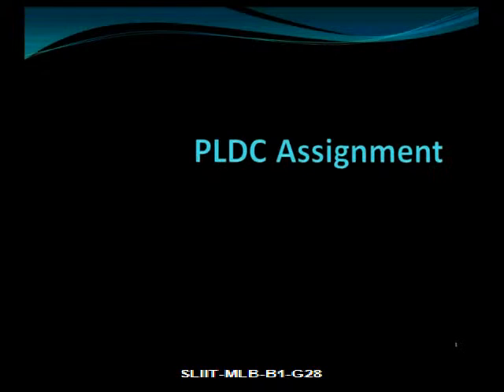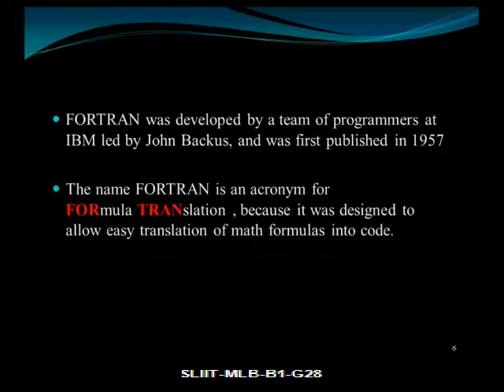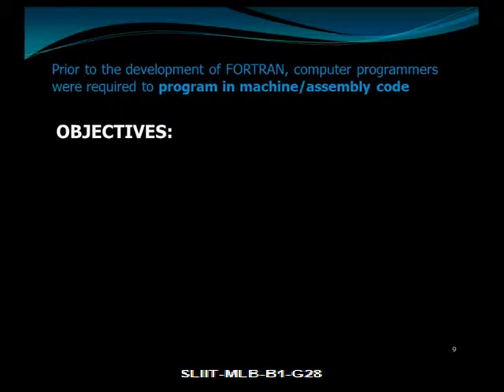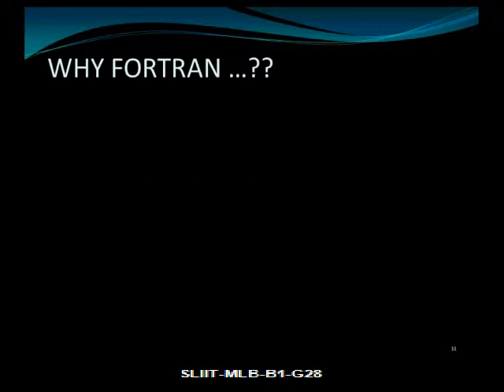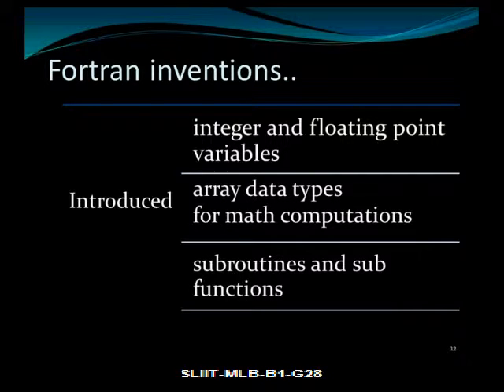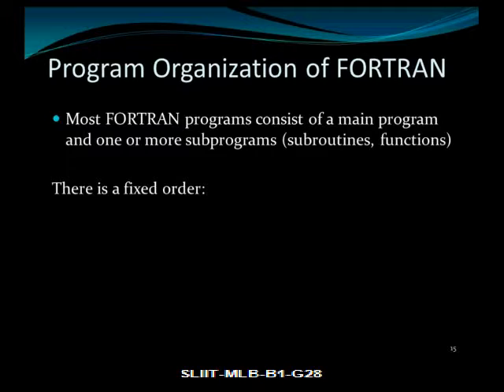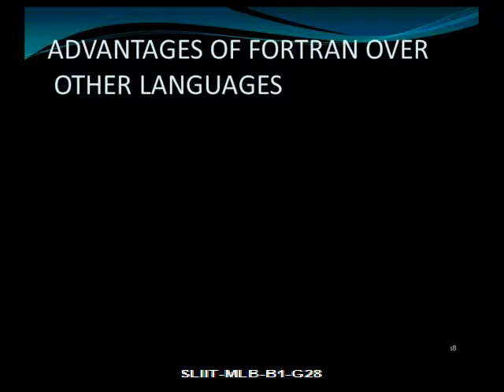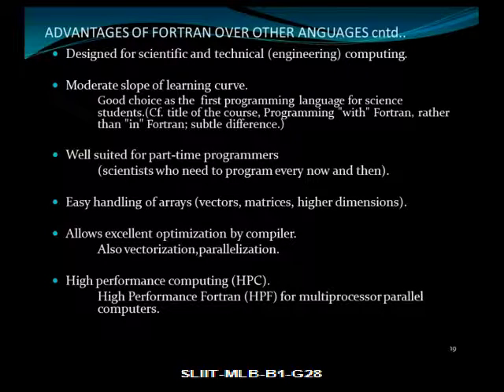Fortran Vs Algol Video - Part 1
This video is regarding a comparison between the computer languages Fortran & Algol.We have explained into depth in the next part of the video. Please do go through them to have a clear idea. Thank you